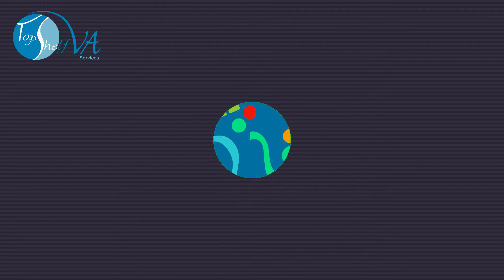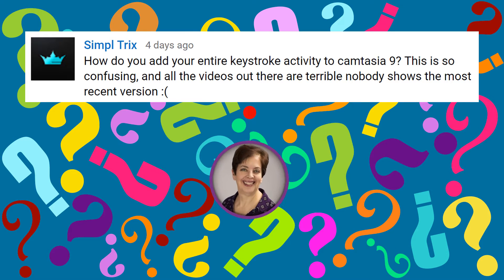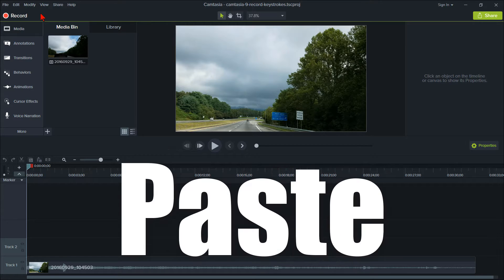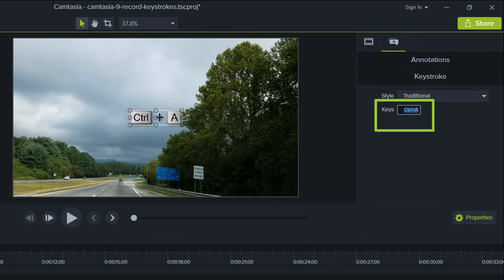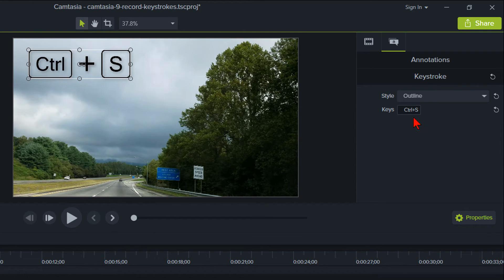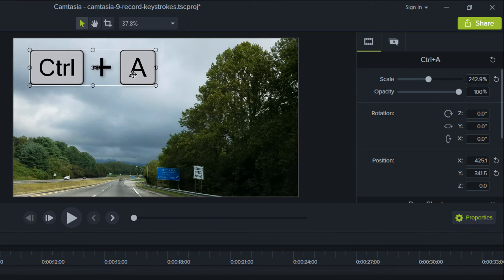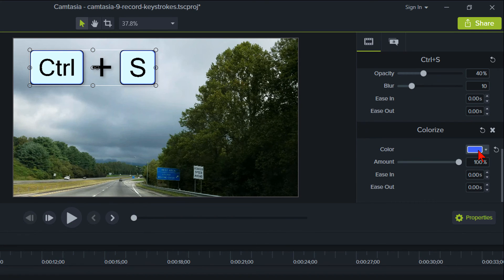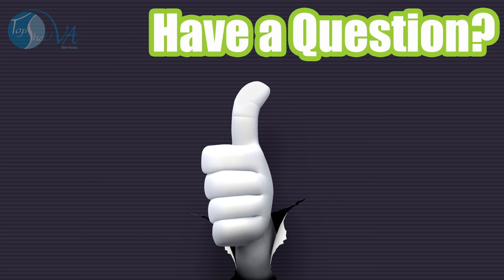Camtasia 9 How to Record Keystrokes Using the Keystroke Callout Annotation✅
Camtasia 9 How to Record Keystrokes Using the Keystroke Callout Annotation✅: Recently, Simpl Trix asked, “How do you add your entire keystroke activity to Camtasia 9? This is so confusing, and all the videos out there are terrible, nobody shows the most recent version.” (keystrokes Camtasia9 topshelfva)

Well, I’m always happy to answer my subscriber’s requests for tutorials. And, for those who are new viewers, make sure to subscribe to the channel, and make sure to turn on notifications, so you know right away when a new video is loaded.

Now what you will learn in this tutorial is how to record keystrokes in Camtasia 9 and as a bonus, how to change the color of the keystrokes. Okay, the first thing to mention is how recording keystrokes are used in Camtasia. When recording keystrokes, you are mainly showcasing your typical shortcut keystrokes, such as indicating how to save, copy, paste, transform, etc. You capture and display keystrokes that are specific to the software you are demonstrating.

I hope you find this Camtasia 9 tutorial straight forward and easy to follow on how to capture keystrokes and change the color of the keys to something other than grey. I’ll be happy to add it to my list of training videos that are coming up in the near future.

Watch the video for the full details on how to record keystrokes using the keystroke callout annotation in Camtasia 9.